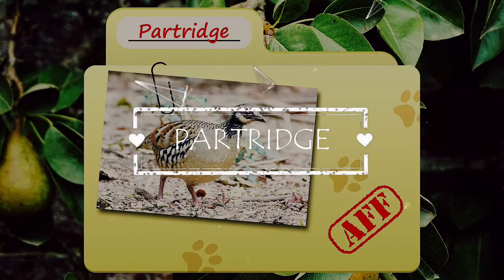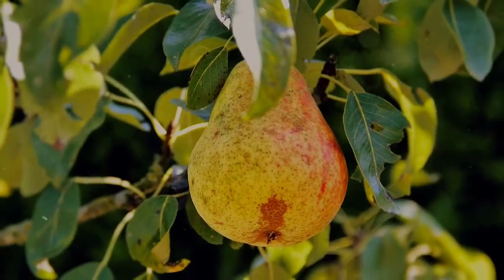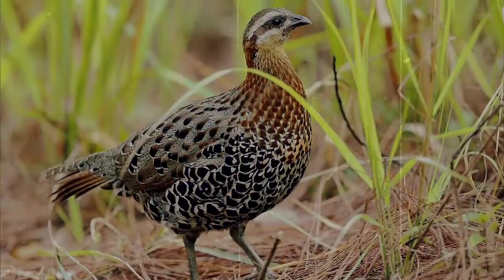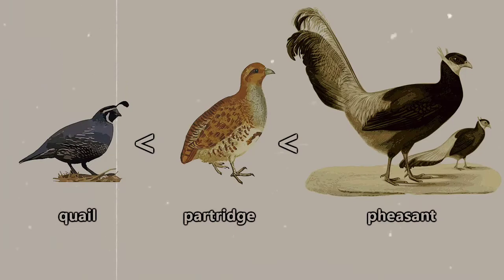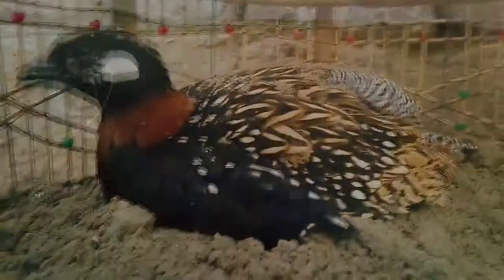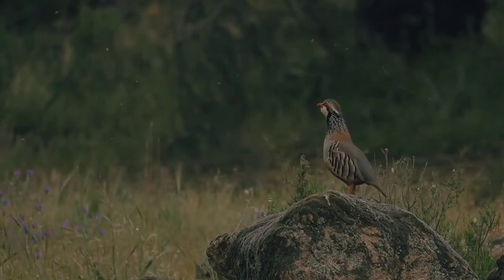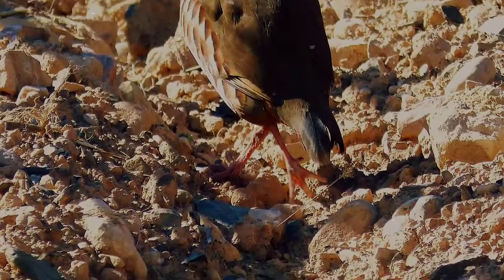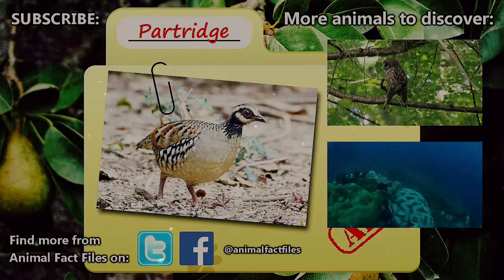The Amazing|Facts About PARTRIDGE|Animal Fact Files|Mind Warehouse Facts|Animal Planet|Top 10